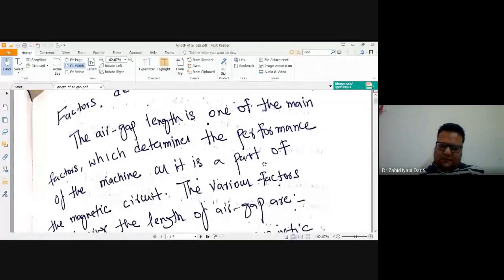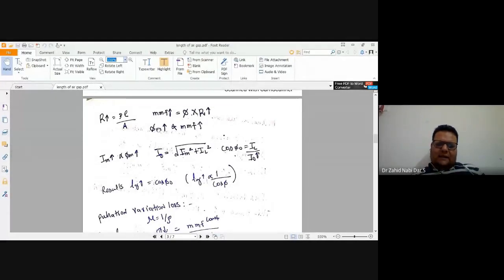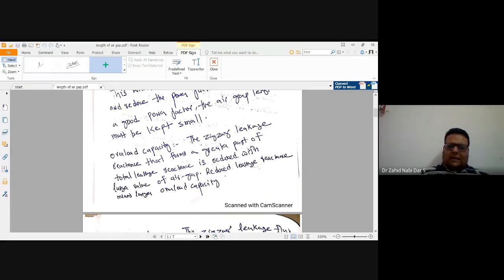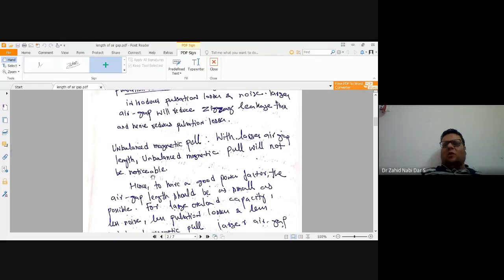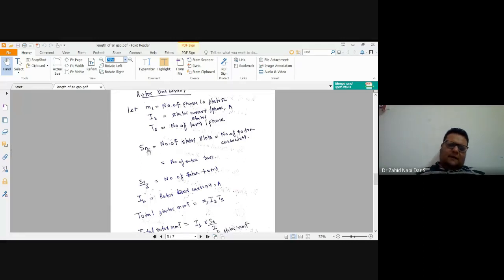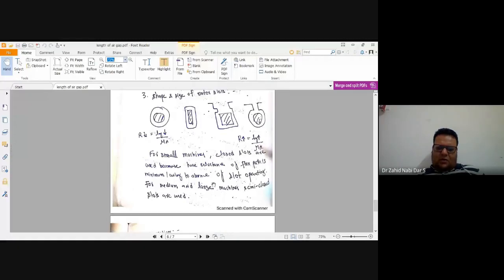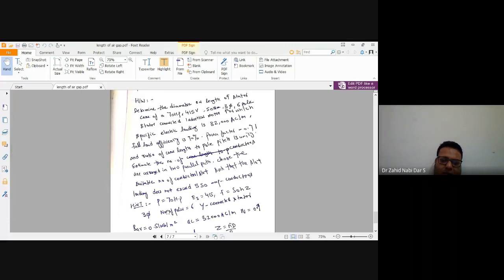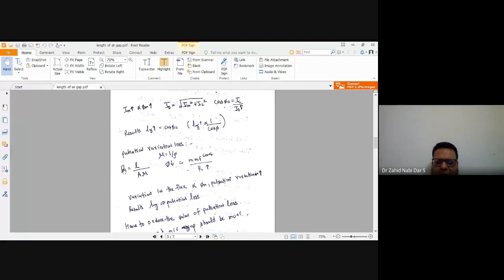factors affecting length of air gap and rotor dimensions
Important concept of electrical machine design